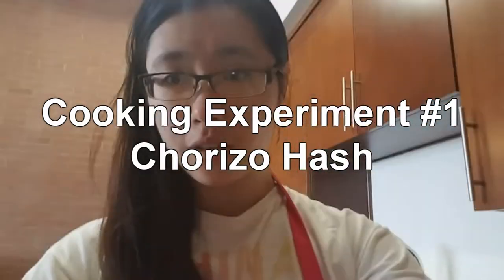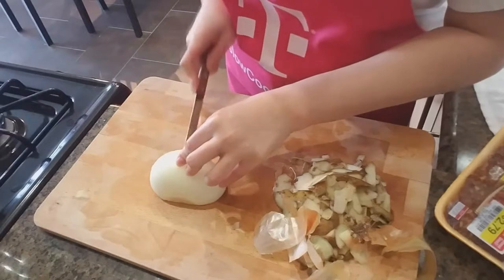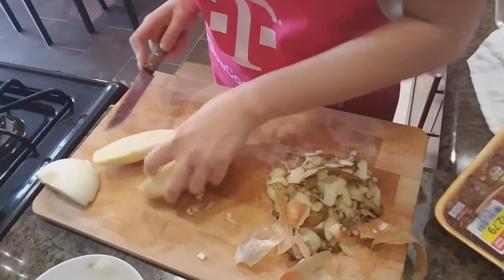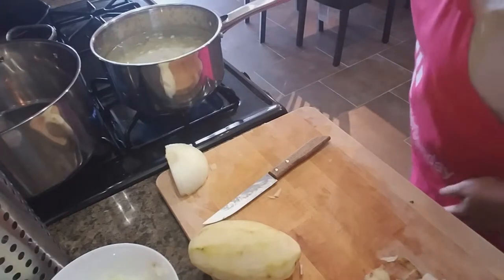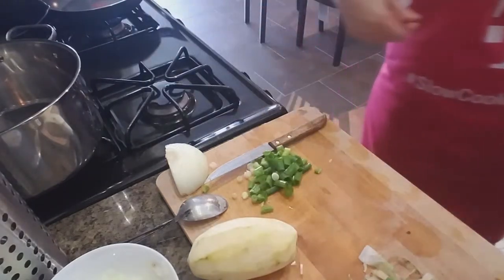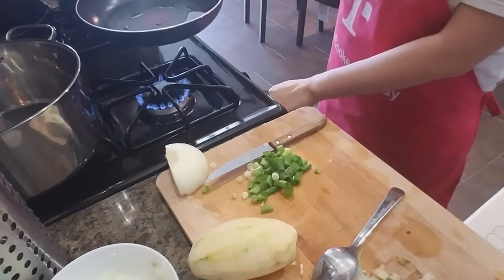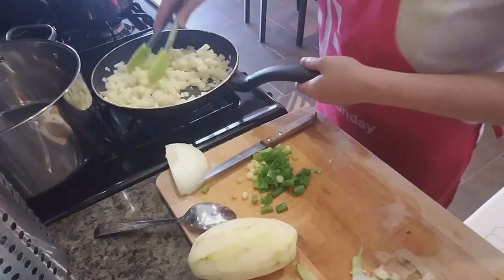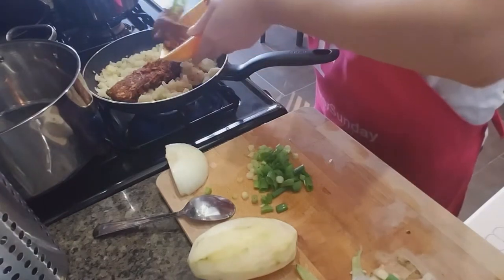Cooking Experiment: Chorizo Hash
Recently went on a cooking rampage at my place and ask stream if they were interested in some cooking videos?!!?!?!? You can guess what the answer was and so here it is hahaha.

It was my first time making this dish and the recipe was given to me by chat!

This is a pilot video so be kind to me. I don't really have the necessary equipment to film a proper cooking video.

Let me know any tips or trick or any advice on making the videos better for next time. if there is one hahaha.